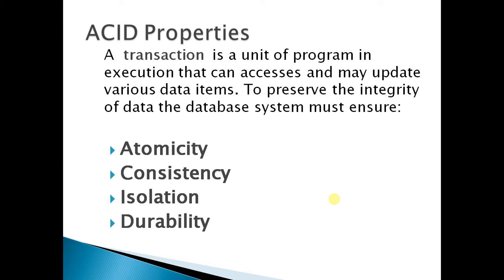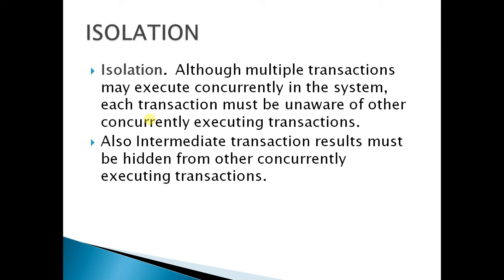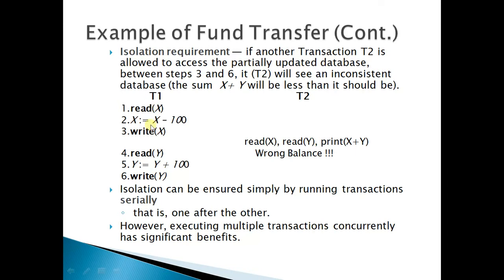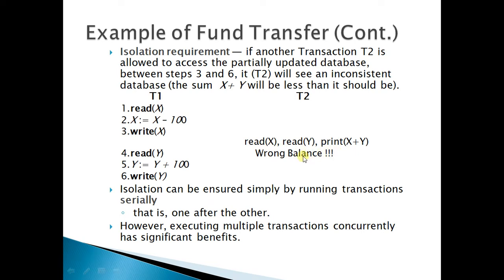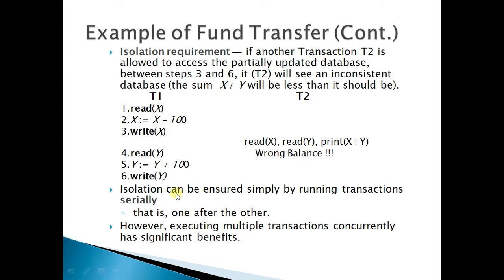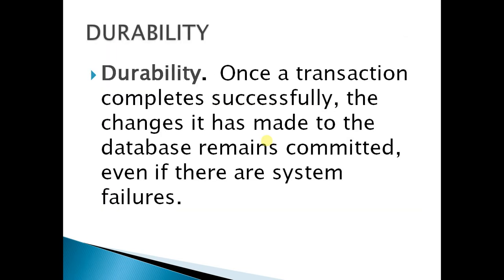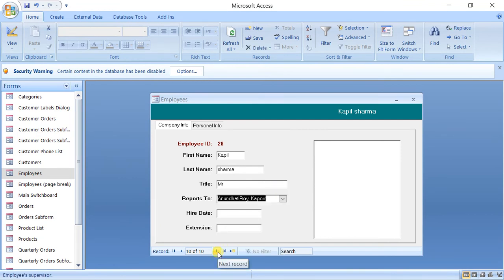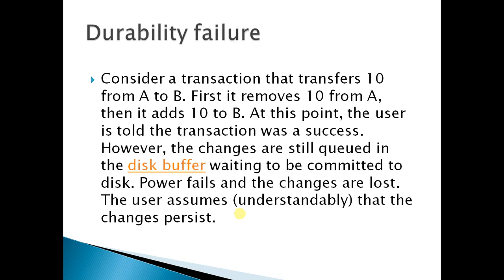80 - Transactions in DBMS Part - 3 ACID Properties Cont.: By Abhishek Jain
80 - Transactions in DBMS Part - 3 ACID Properties Cont.: By Abhishek Jain